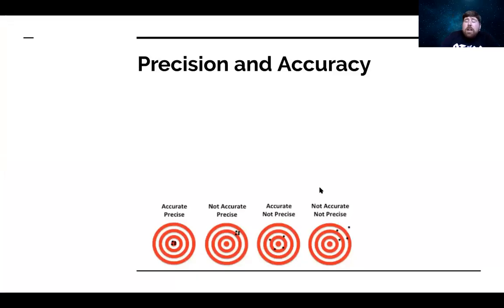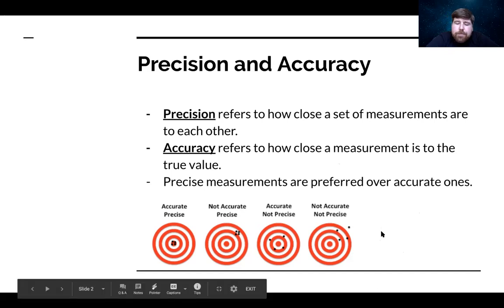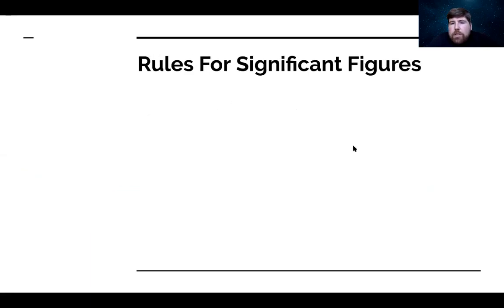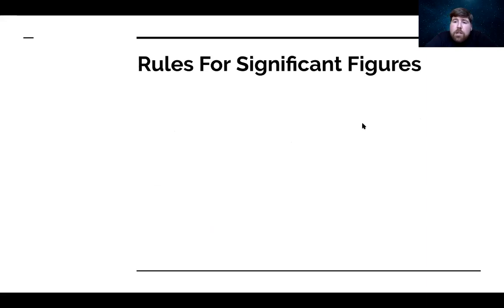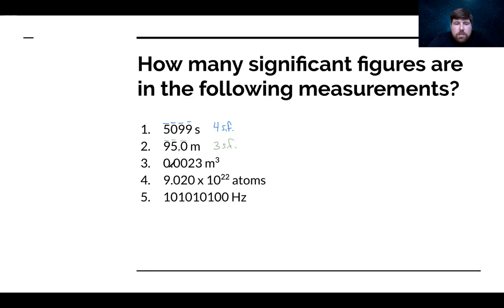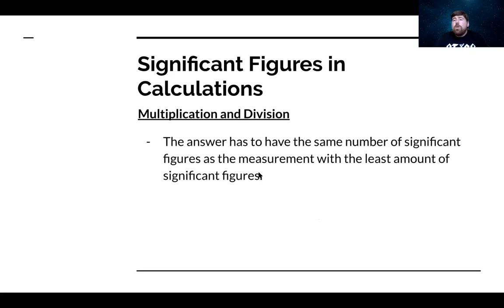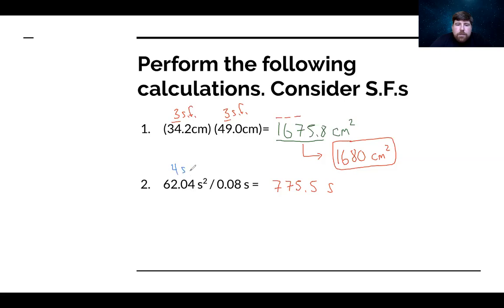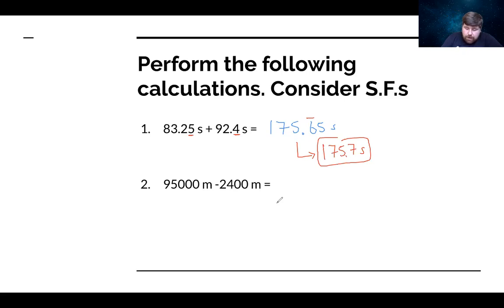AP Chemistry Videos- Significant Figures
What are significant figures and why must I make sure to pay attention to them when I manipulate measurements?